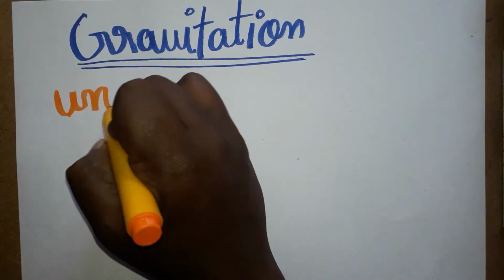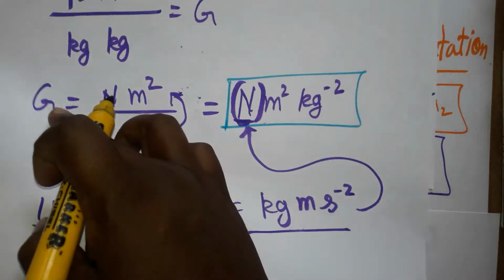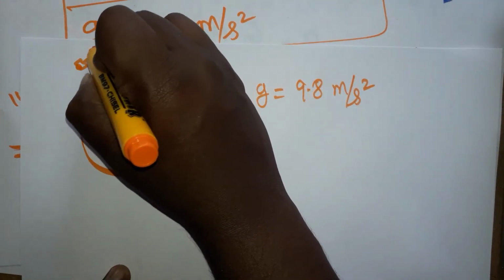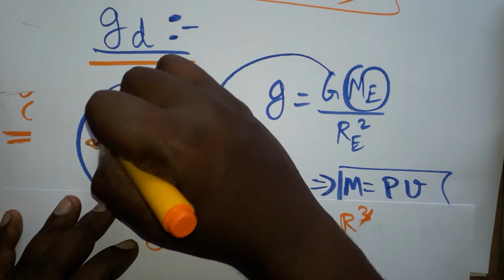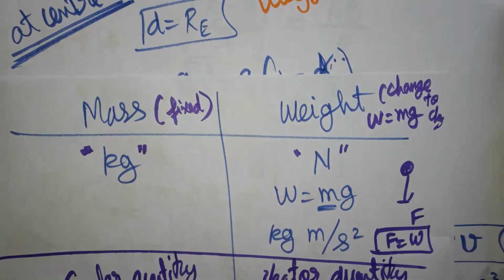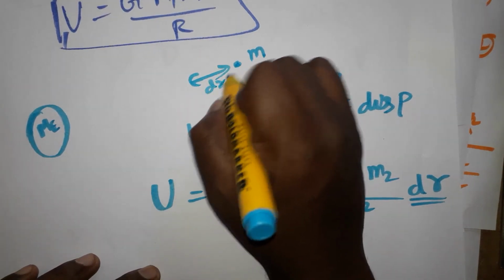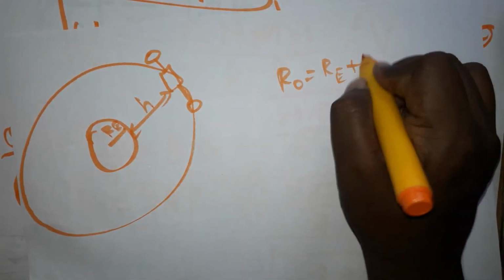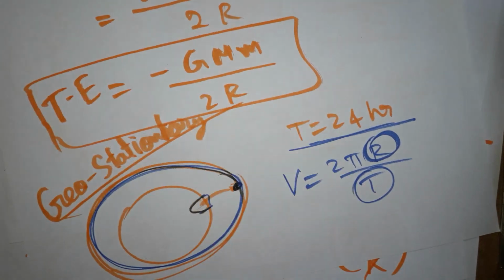class 11 physics chapter 8